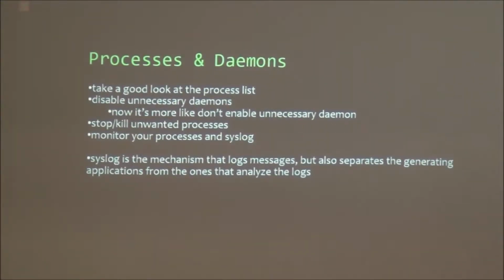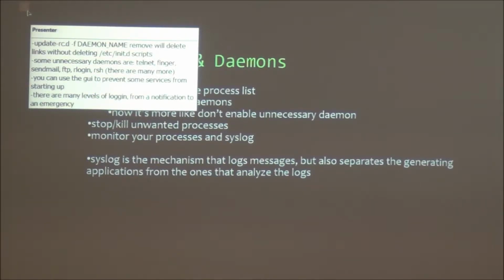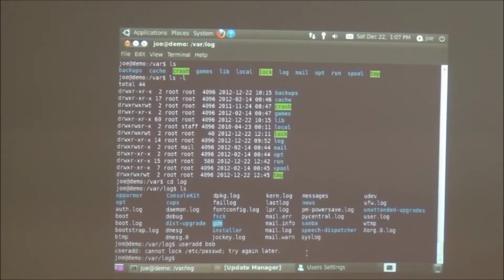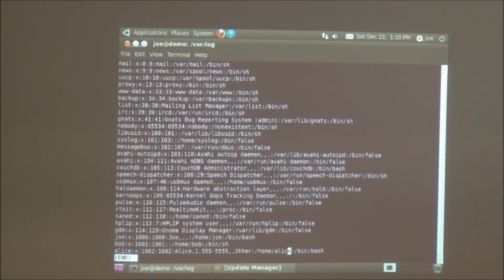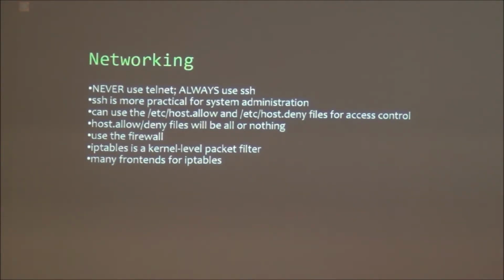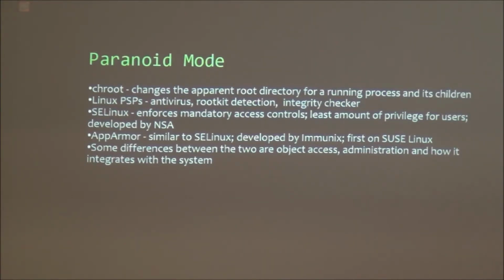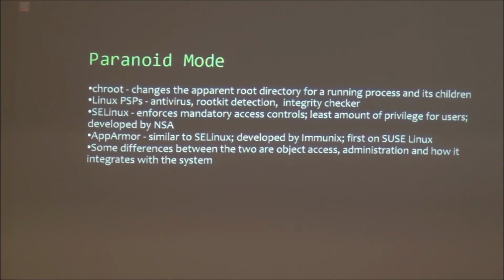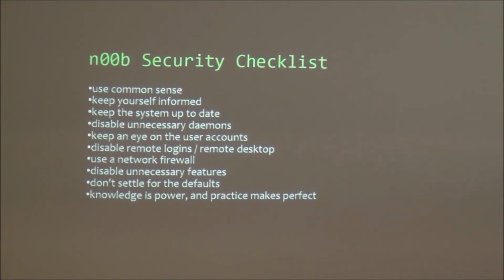Cyber Hui Linux Training Part Six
Linux Training
December 22, 2012
Instructor: Joey Rivera
Location: RSI, Hawaii